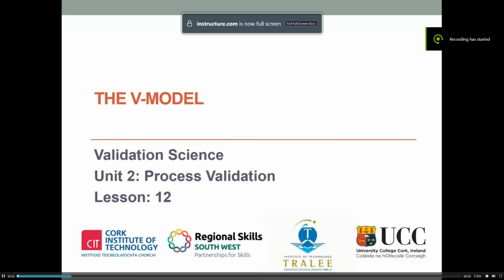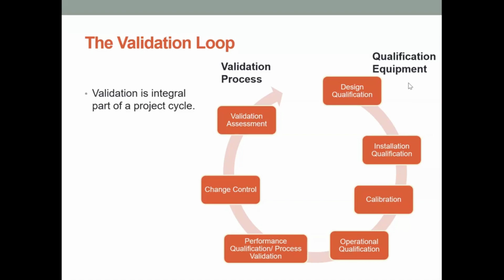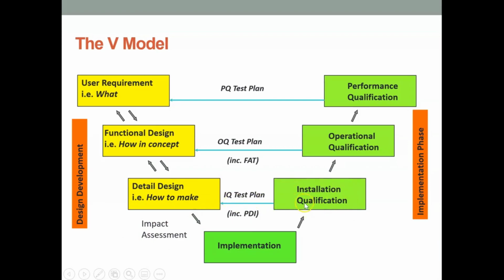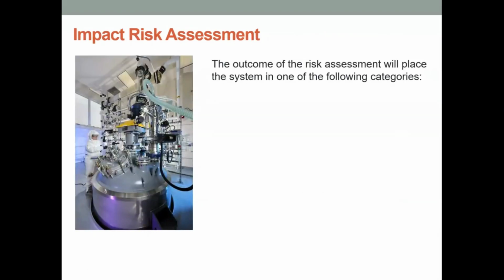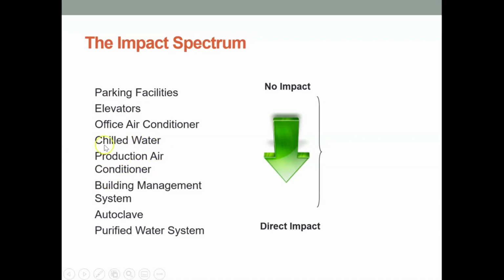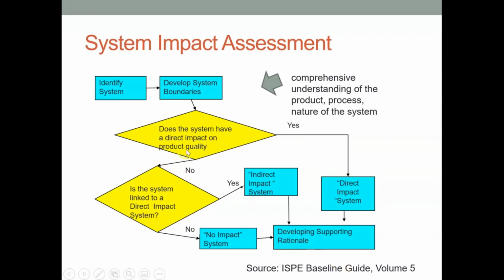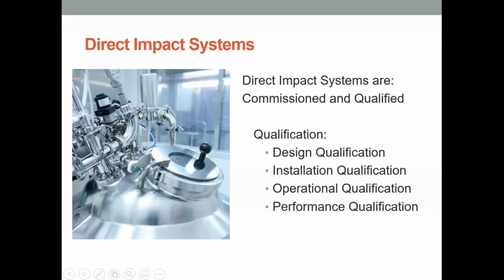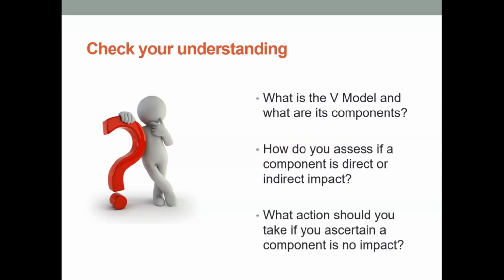Lesson 12 The V Model